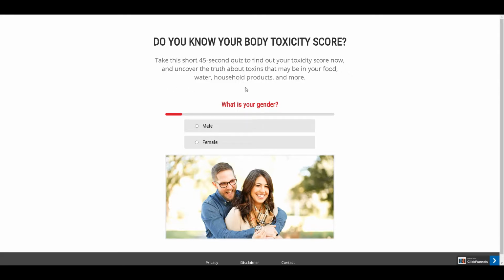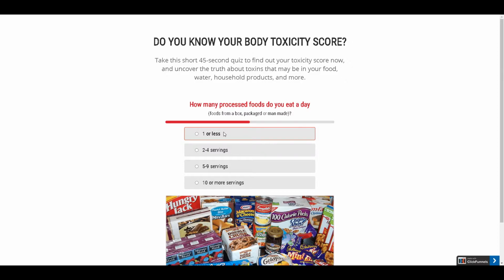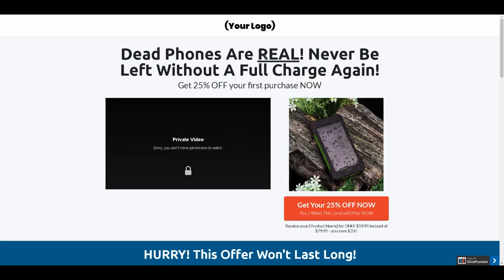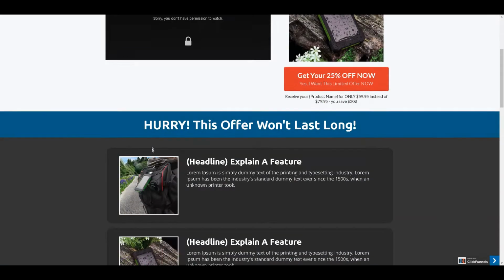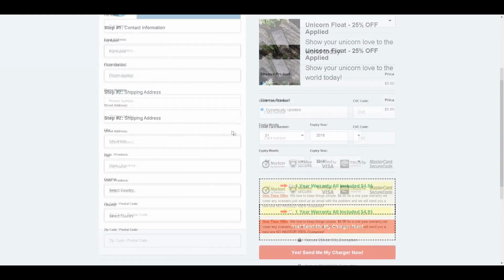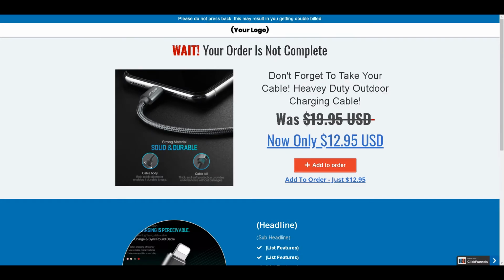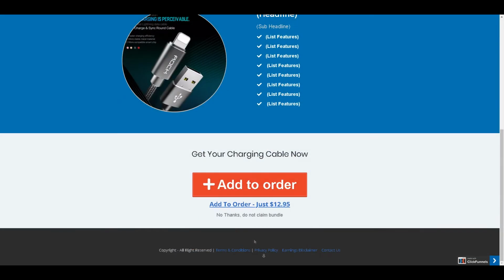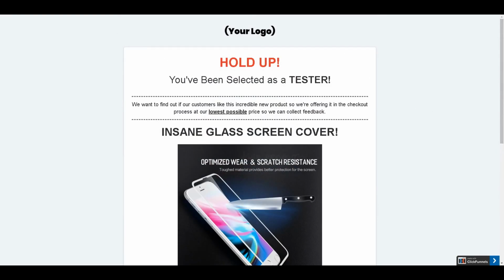Free Done-For-You Sales Funnels and Templates (ClickFunnels 2020)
That’s right, this really is a list of free funnels which have proven successful for many entrepreneurs and businesses. I will be providing three different three funnels, each of which will have their own focused objective.